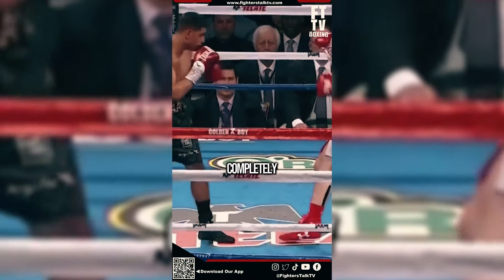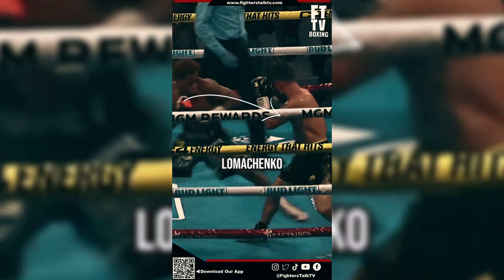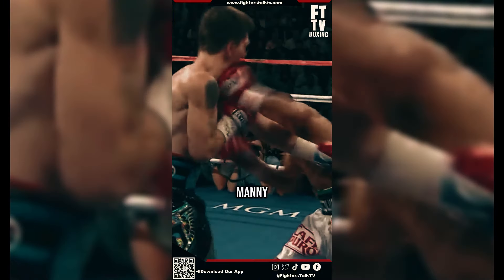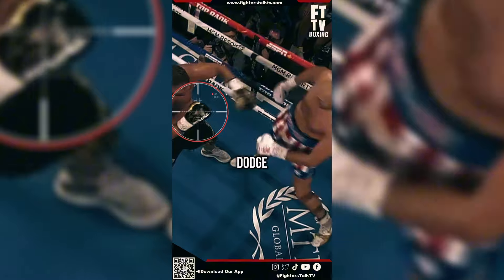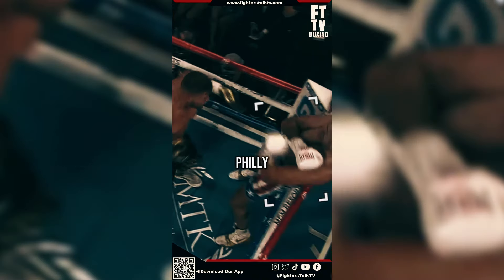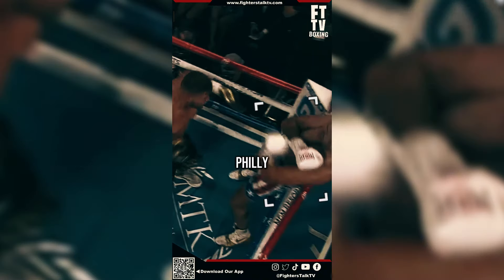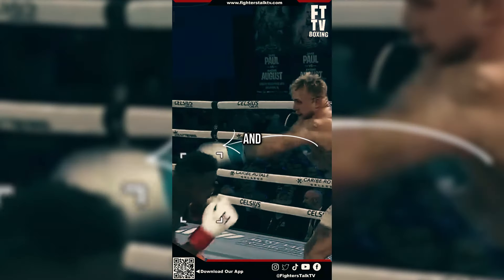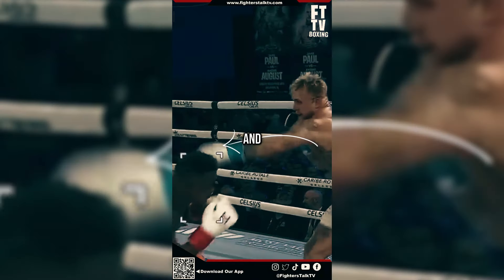Boxing's Most Brutal Knockouts! | Boxing Fight Highlights Part 1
Boxing's Biggest Knockouts | Boxing Fight Highlights Part 1
Witness history's most thunderous punches and spectacular KOs delivered by legendary boxers like Canelo Alvarez, Tyson Fury, Manny Pacquiao, and more. Dive deeper into the science behind these knockouts as we break down legendary moments from the  sweet science's greatest

We are FTTV BOXING content creators and producers of boxing skits Boxing news, Boxing interviews, boxing rumors, and boxing highlights we've got the inside scoop on all things boxing.